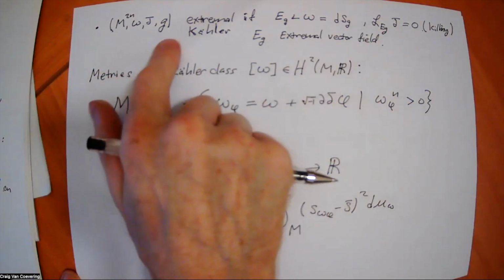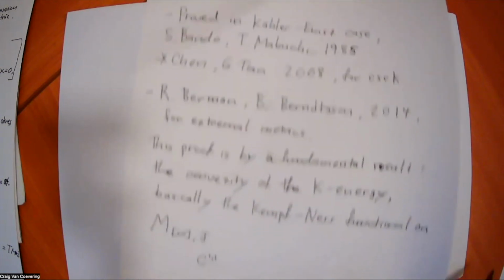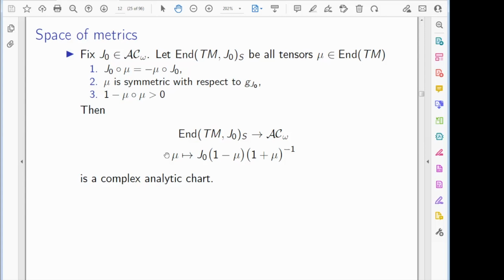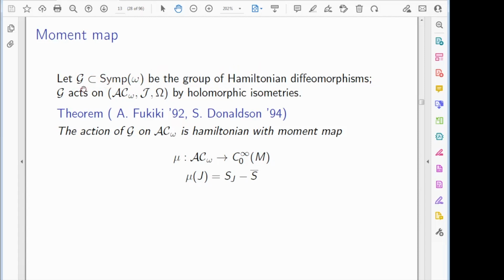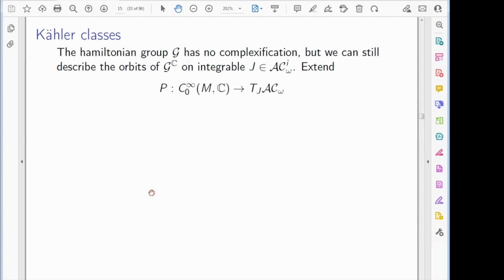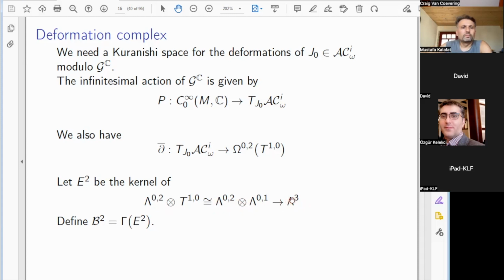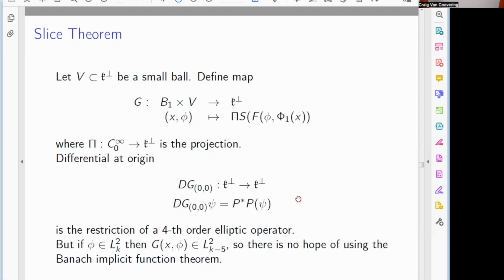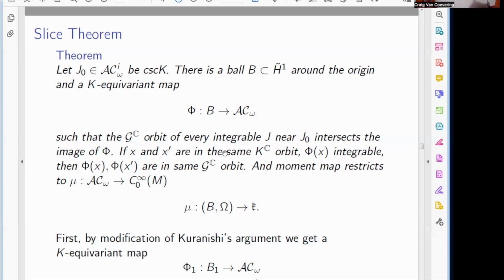Craig van Coevering 2 - Extremal Kähler metrics and the moment map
8th GTSS Geometry-Topology Research Summer School at İstanbul Center for Mathematical Sciences (IMBM) on 15-27 Aug 2022. Video 2 of 2.